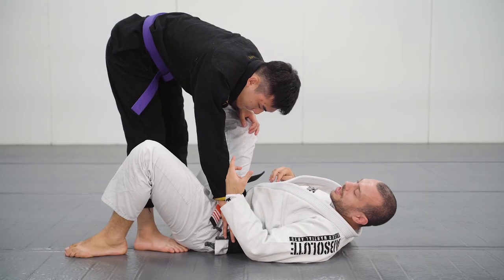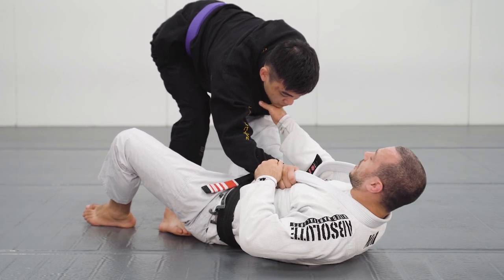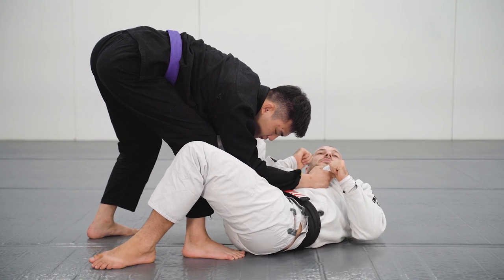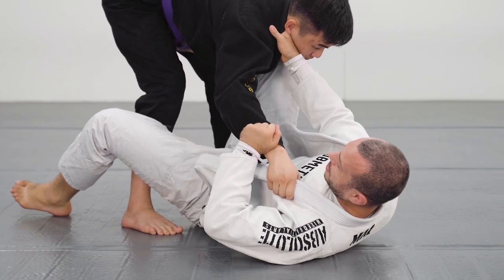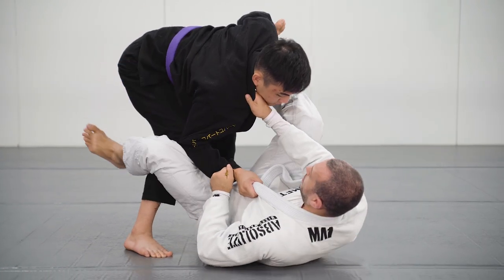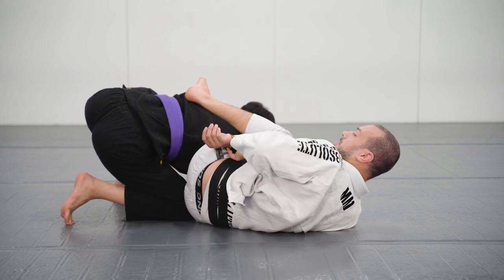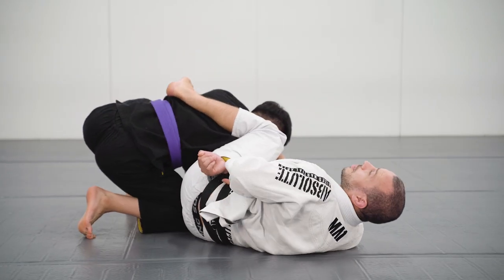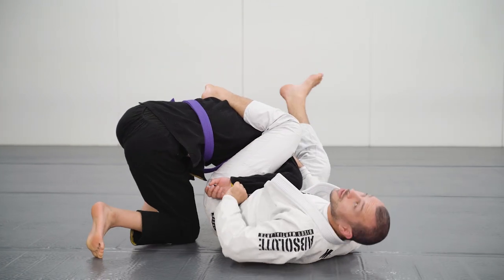Omoplata from Collar Sleeve Guard - A high percentage attack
The collar sleeve guard is very common position to attack the omoplata. Lachlan discusses the key details on how to get the omoplata from this position.

This video is from the course "Omoplata".